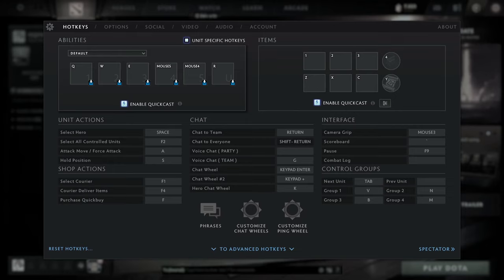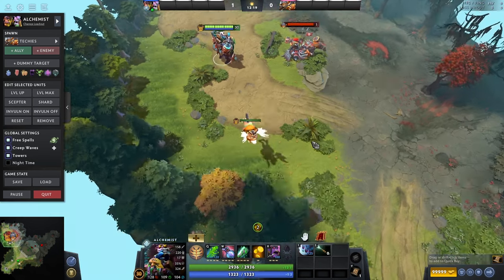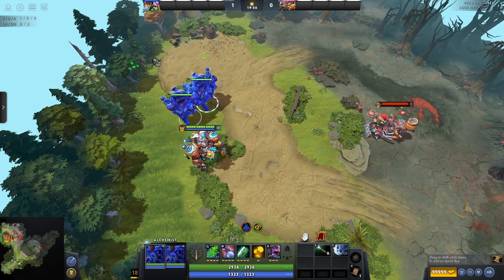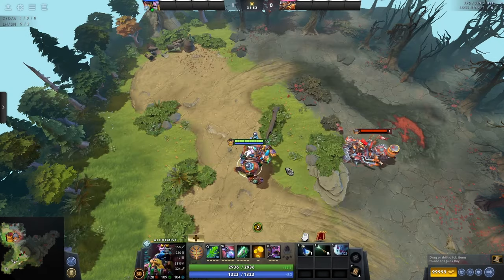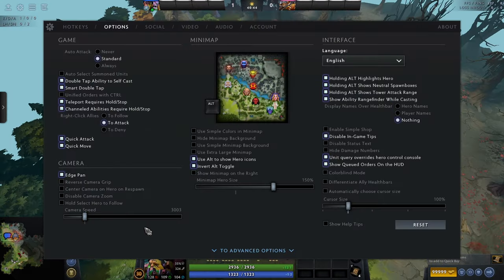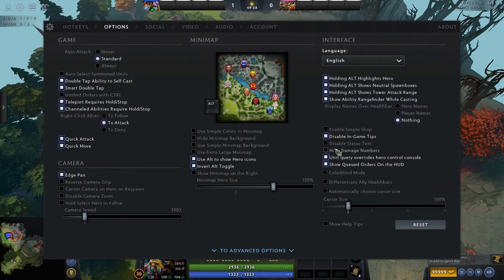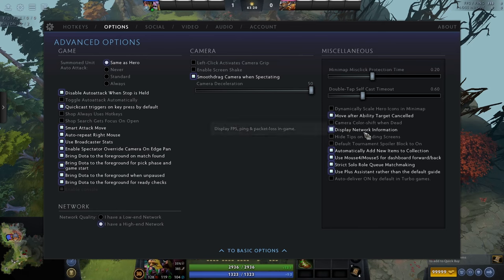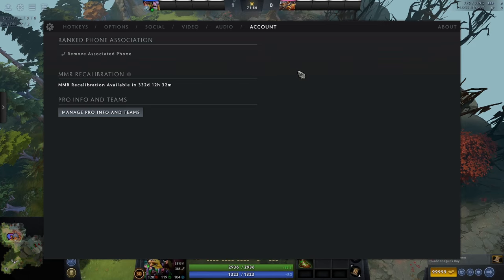The Ultimate Dota 2 Settings Guide - For new and seasoned players!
This video will go through (almost) every setting in the options to get you ahead of everyone else!